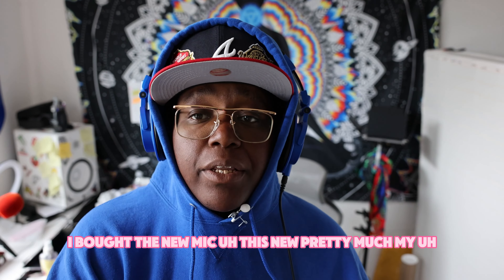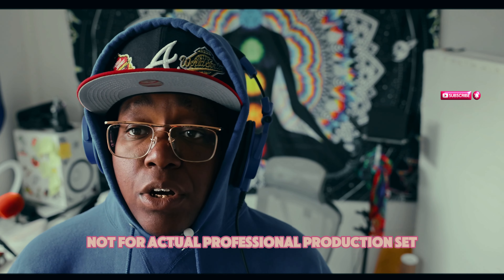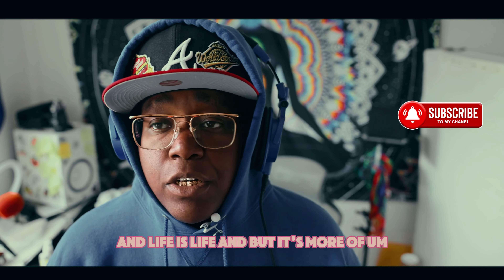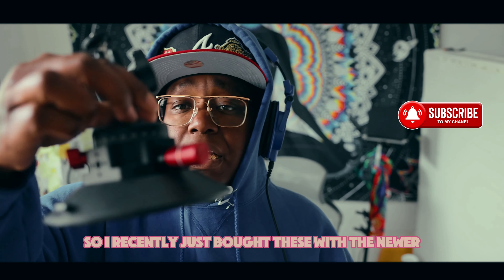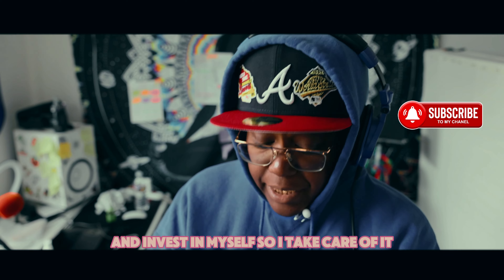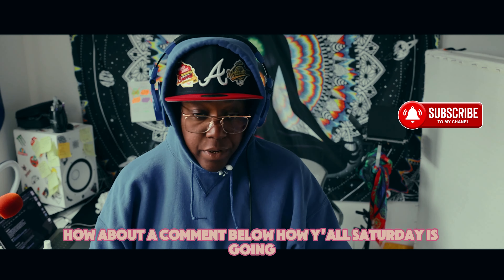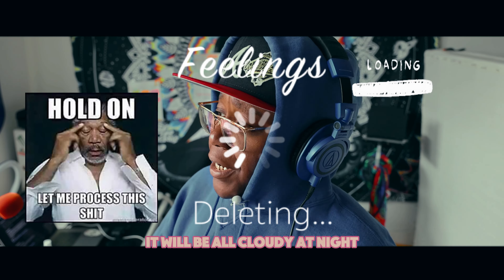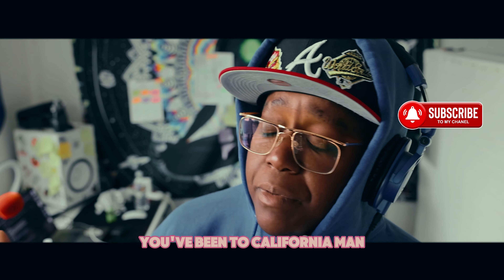Life Update: Start of my Businesses Journey + New Camera Gear + More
More Videos 2024 📹 (THE JOURNEY BEGINS). 📈